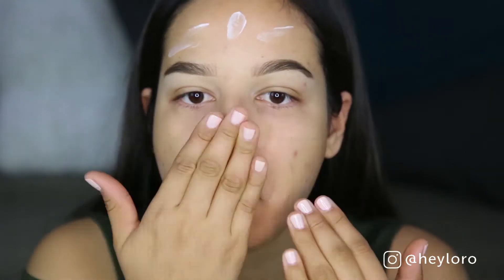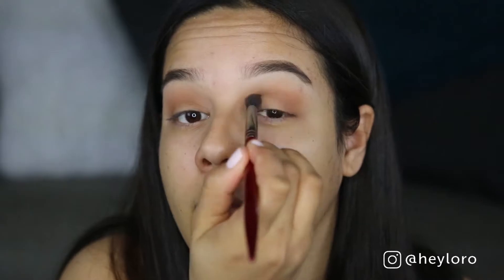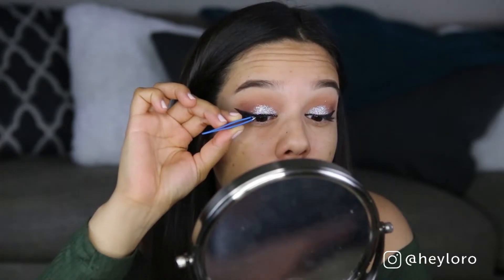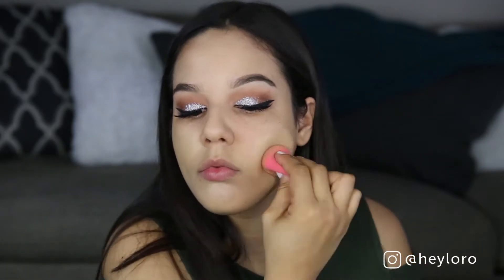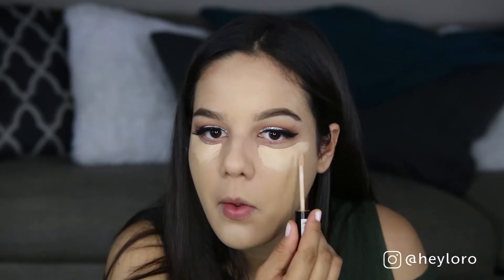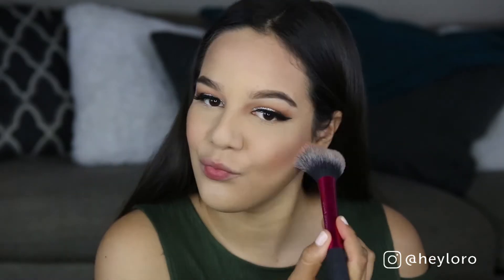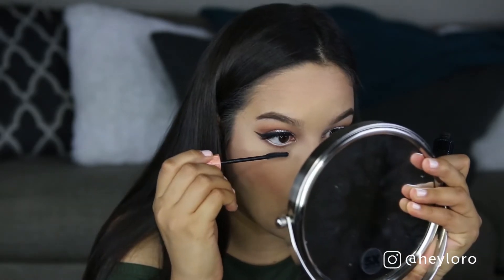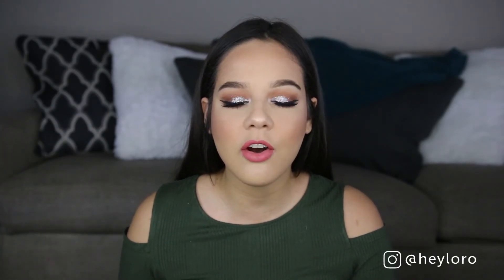Glitter Glam | Makeup Tutorial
Hi!
Thank you for coming back, have a blessed day. XOXO

ULTA Dolly Darling Benefit Kit

Equipment I use:
1. Canon EOS 6D DSLR

2. Canon - EF 24-70mm f/2.8L II USM Standard Zoom Lens

3. Stellar Lighting System

1. SNAP:  @lorosanz